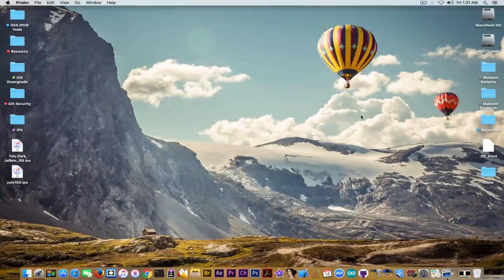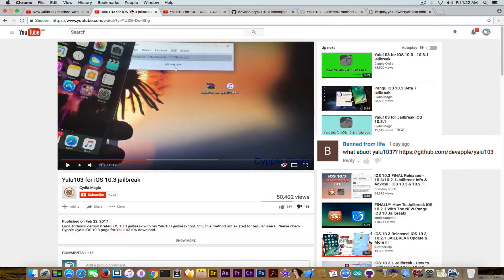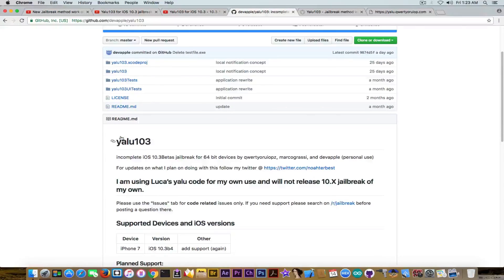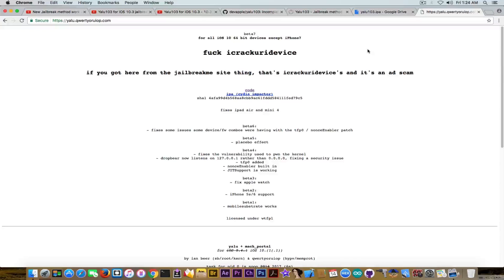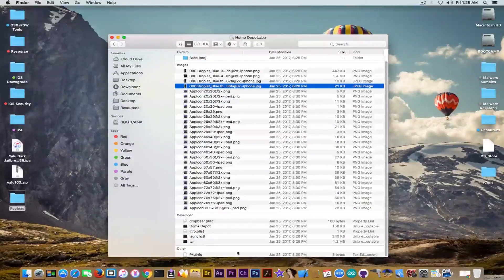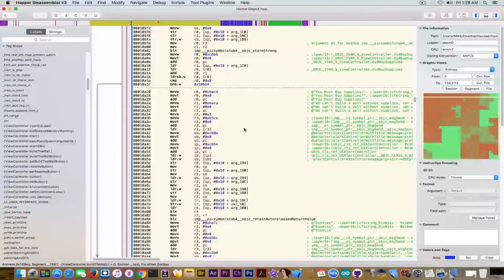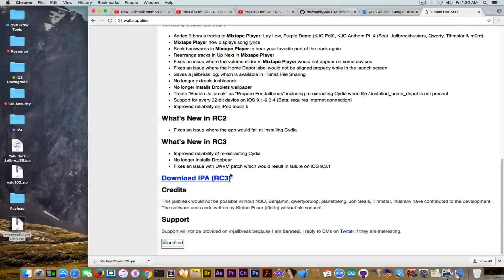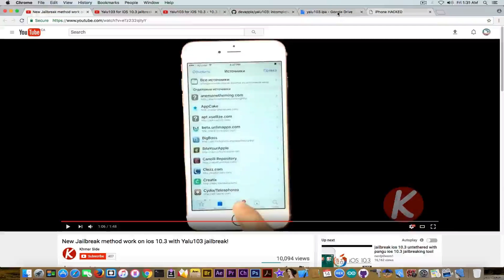iOS 10.3 Yalu 103 Jailbreak IPA - Is It Safe / Real? (Jailbreak Warning!)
Quite a lot of you have been spamming my comments sections with links to various IPAs and videos about a specific Yalu Jailbreak IPA for  iOS 10.3 or iOS 10.3.1, which seem to be covered by more and more channels, some of them with decent amount of subscribers, so after I had a look at what they claim, although it is very convincing because they show you the device being on iOS 10.3 and being Jailbroken, the IPA is definitely a hoax.

I decided to download the IPA as well and to analyze it in front of the camera so that people will know once and for all what is going on there and whether they should trust it or not, and surprise:  The IPA contains a (modified?) version of Home Depot Jailbreak, which although a real Jailbreak, it is not for iOS 10.3, nor for iOS 10.3.1, it is a Jailbreak for iOS 9.3.4. Strange enough, whoever created the IPA has added some strange images to it, and also removed important parts, like the payload, the music (Home Depot Jailbreak comes with a mixtape), thus rendering the IPA completely useless.

Upon hash examination, the binary from Home Depot although named the same as the one from yalu103 IPA, doesn't match the hash sum, which tells me two scenarios: 1) It was tampered with, which means it can also be dangerous to install, possibly malware or 2) It is a binary from an older version of Home Depot. Or Both.
Anyways, no matter how many 7000 subscribers-channels make videos about it and promote it, don't try it. It is definitely not an iOS 10.3 Jailbreak, no matter how many GitHub projects exist around it.
I hope I got things clear.